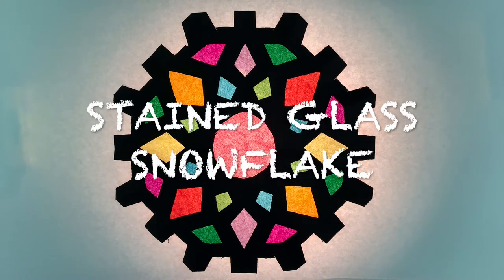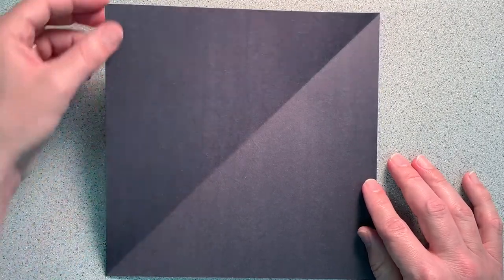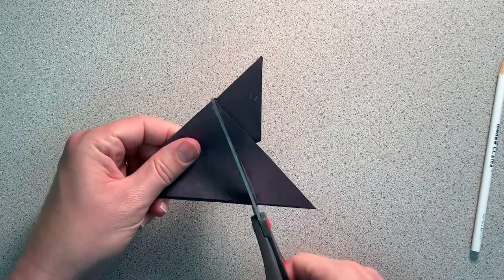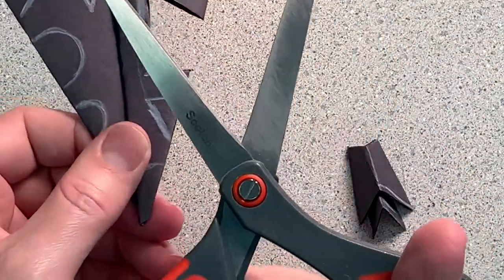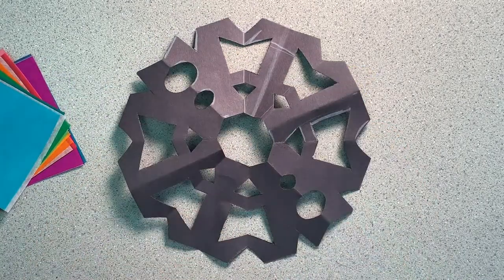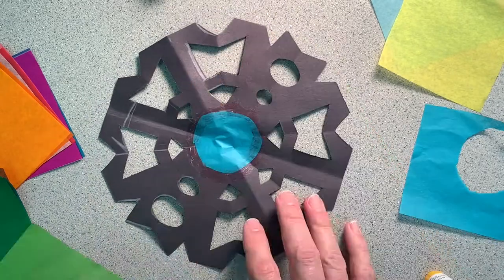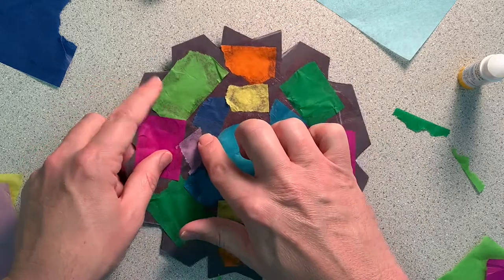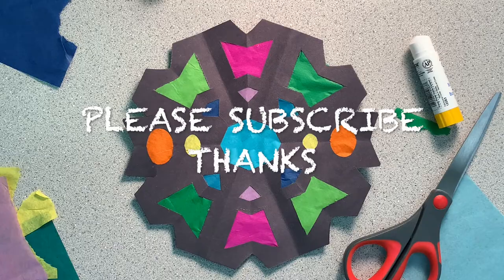How to Make a Stained Glass Snowflake for Kids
Let's create a stained glass snowflake.  We'll use black paper to represent the metal holding a stained glass artwork together.  Instead of stained glass, we'll use colored tissue paper.  When finished, we'll place it in front of a light source to illuminate the beautiful colors.